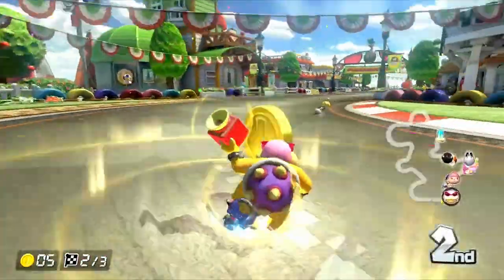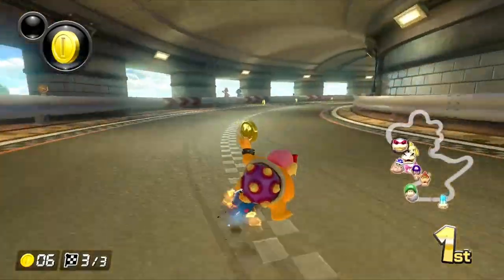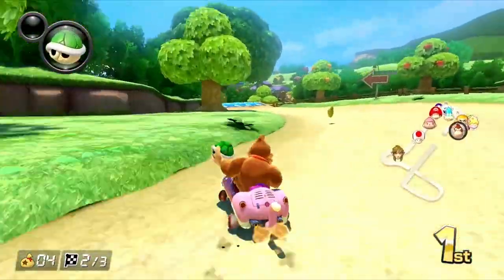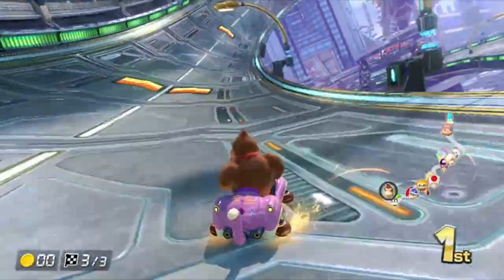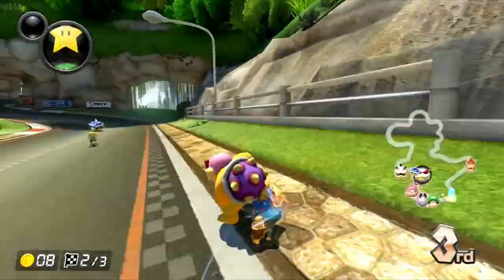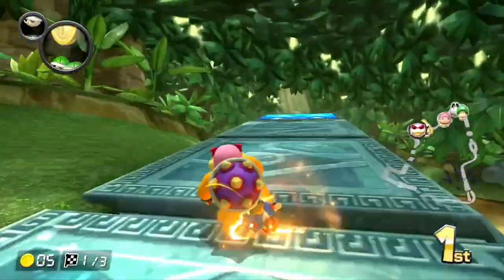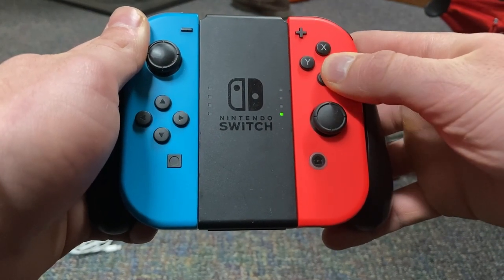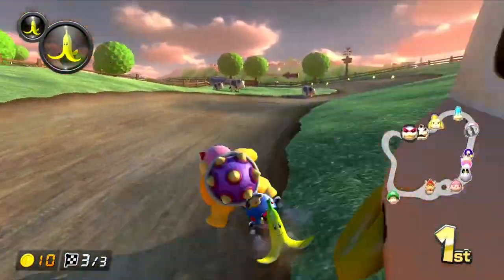How To Brake Drift In Mario Kart 8 Deluxe!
Simple video explaining how to brake drift in 200cc Mario Kart 8 Deluxe.